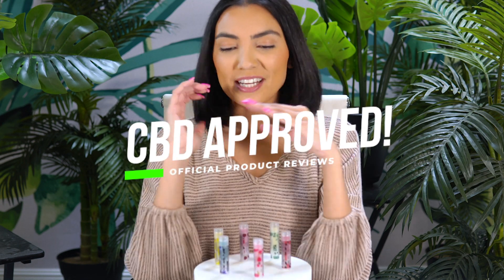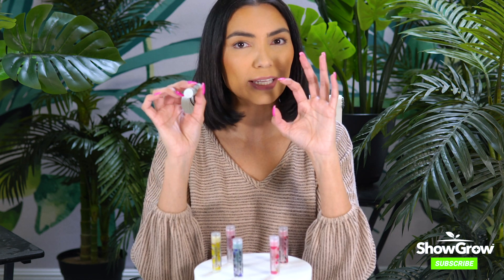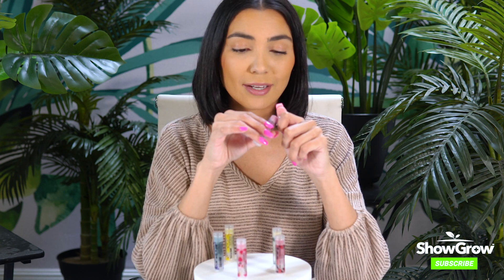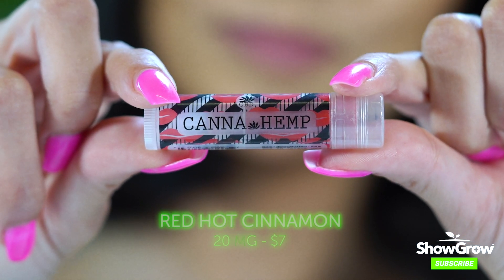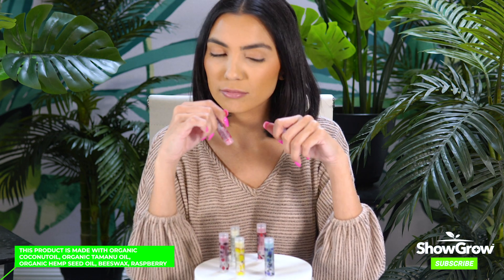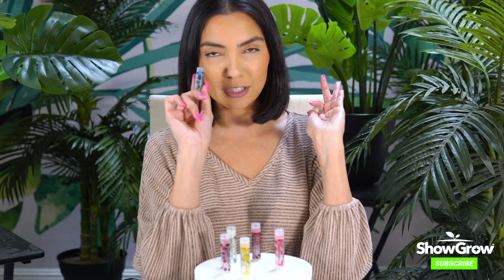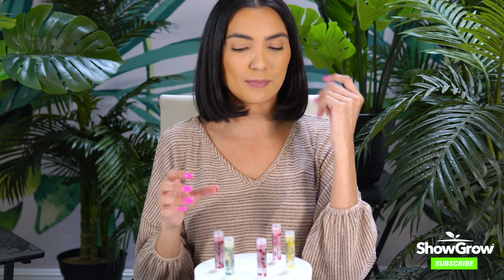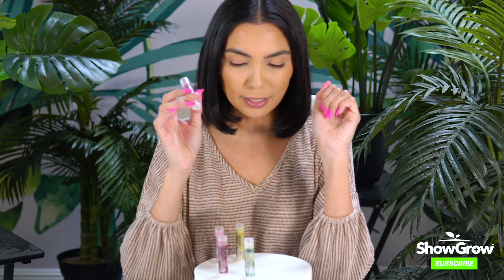CannaHemp CBD Chapstick (20mg) FLAVOR REVIEW! - CBD Approved - 001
On the pilot episode of CBD APPROVED, our host Cassy ranks EVERY flavor chapstick that CannaHemp has to offer! These lip balms go for $7 each on the store so we thought we'd help you choose the right flavor. They are of course available on the SHOWGROW MARKETPLACE!

to checkout all our other goods for sale! Delivered Nationwide for free!